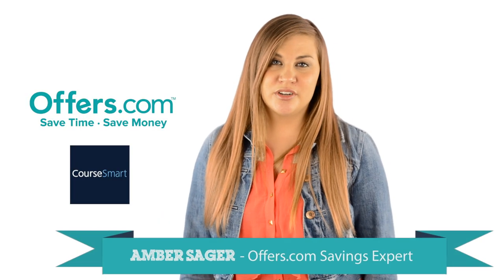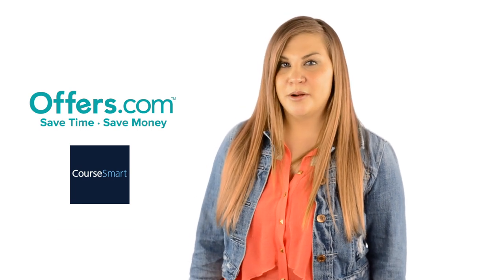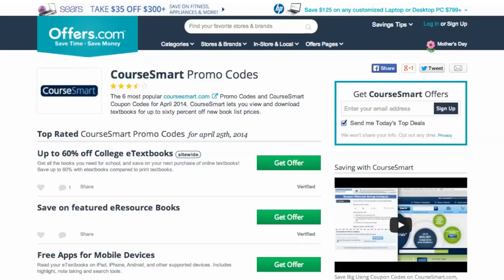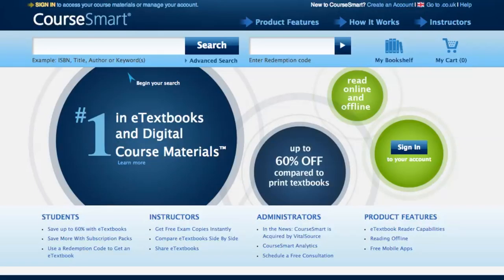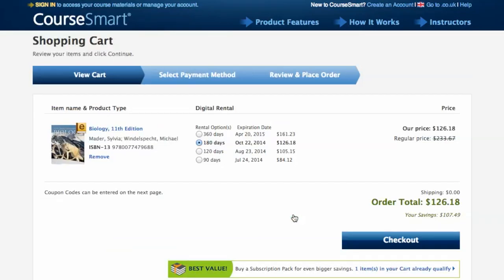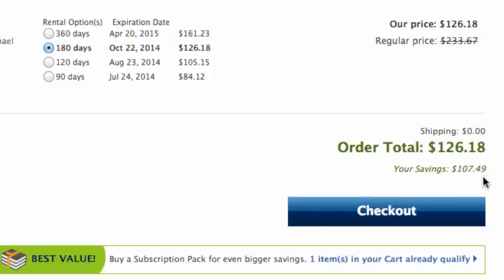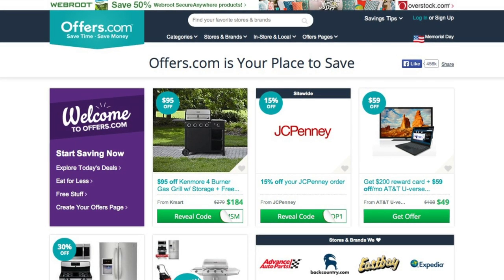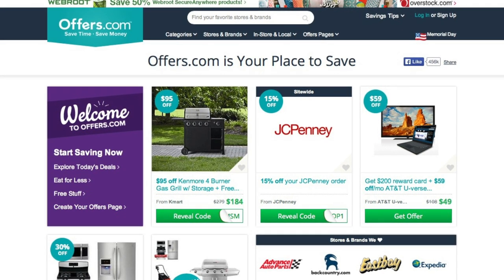CourseSmart Coupon Codes 2014 - Saving Money with Offers.com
and find out how to get a great discount with any of our CourseSmart coupons from Offers.com. CourseSmart and Offers.com makes it easy to shop for textbooks online!